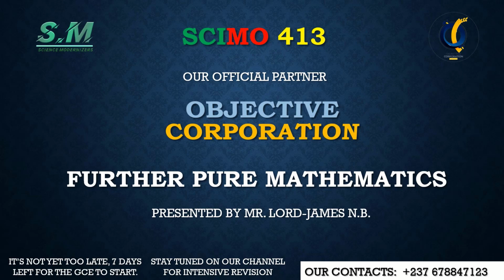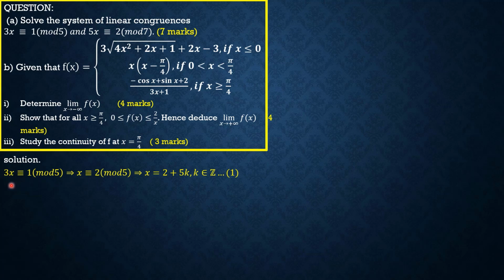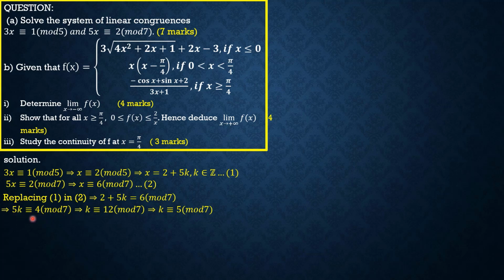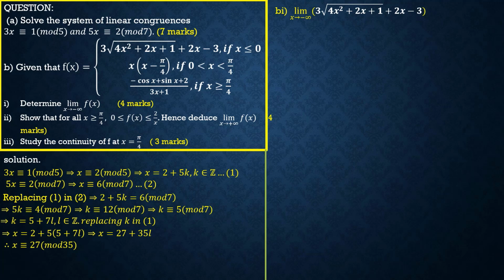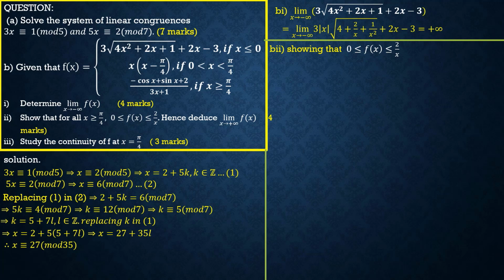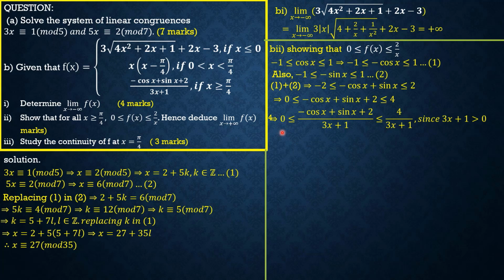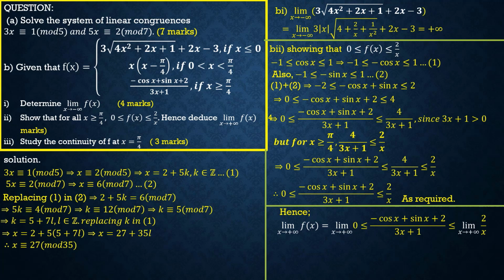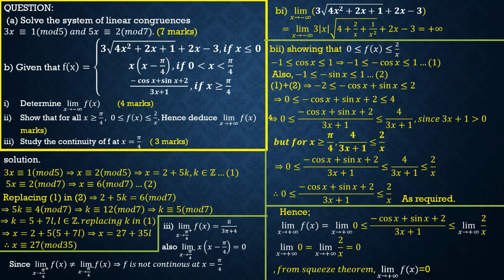FURTHER CONTINUITY | LINEAR CONGRUENCES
Welcome to this video. this video is a detailed solution to Lineare congruence and functions.